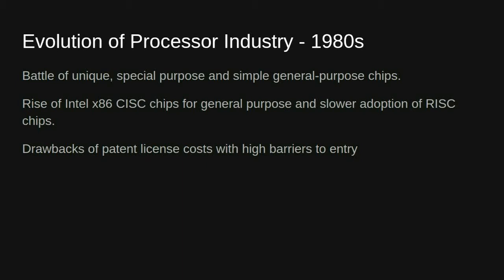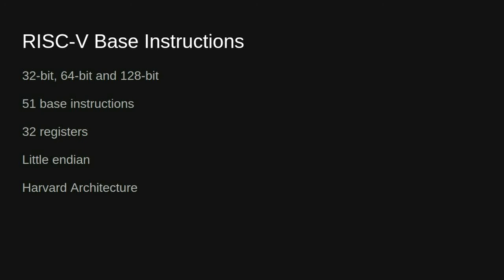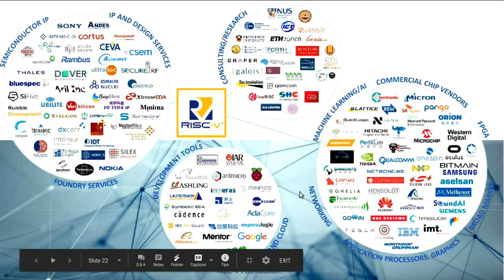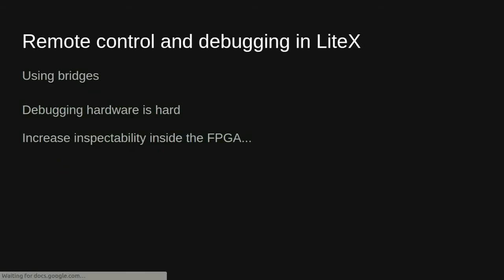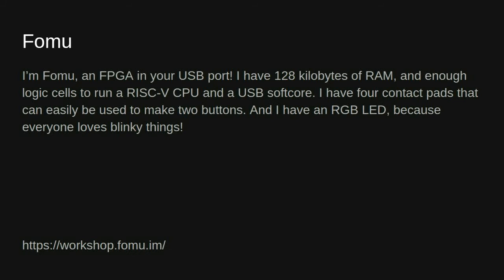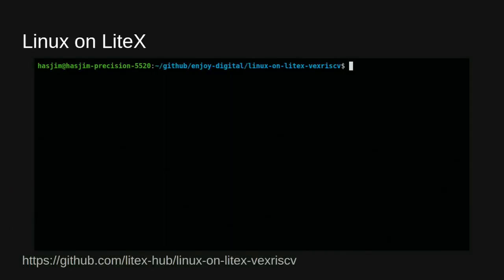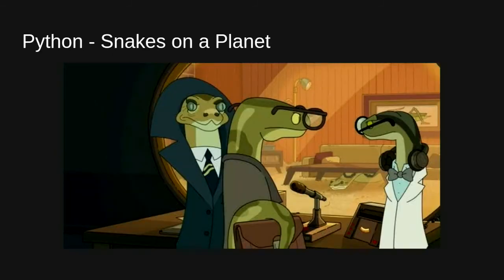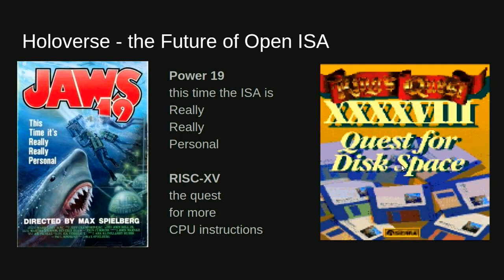Universal Tools for Acceleration, Timing, Integration & Machine Enhancement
Hasjim 'futaris' Williams

Most people will want to use an Open ISA processor, in conjunction with some of their own 'special sauce' acceleration, or specialized compute function.

This talk aims to run through some of the reasons, open source tools and methods that will help you to accelerate your Open ISA processor.

Time and hardware permitting, we will run through a 'hello world' of a Open ISA processor acceleration, by implementing a specialized compute function.

Mon Jan 13 16:25:00 2020 at Room 7